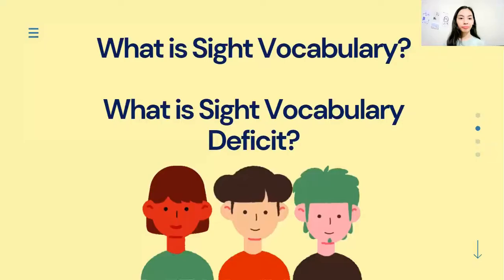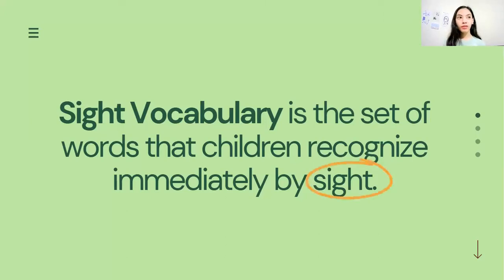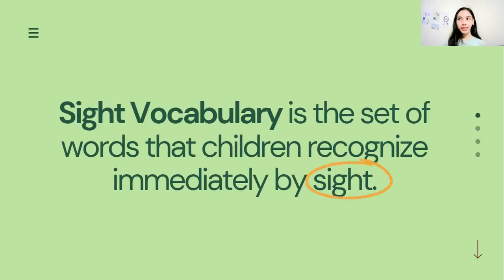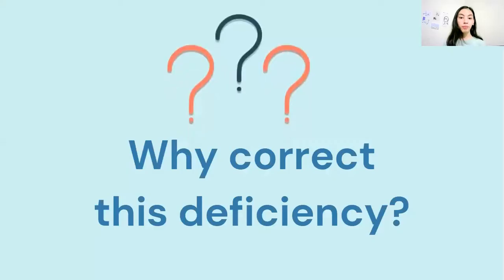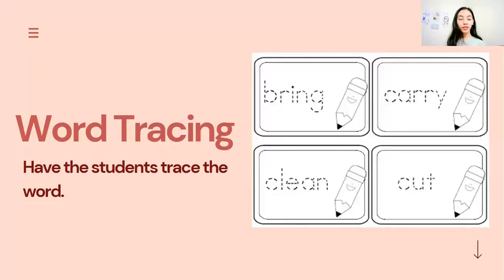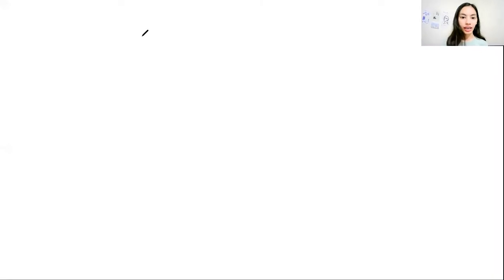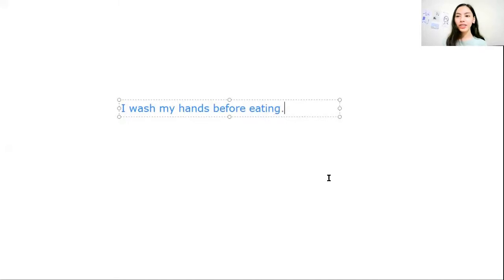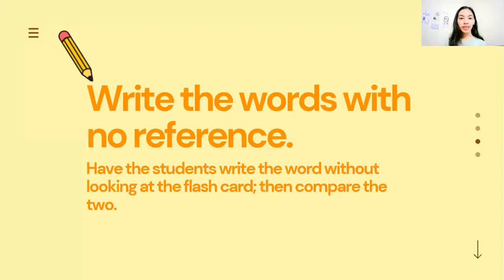Correcting Basic Sight Vocabulary Deficit